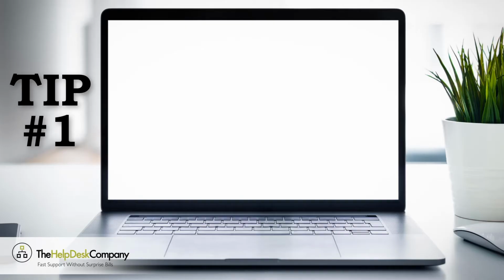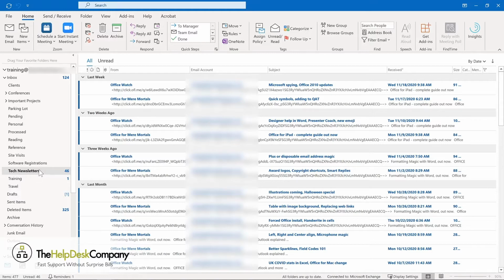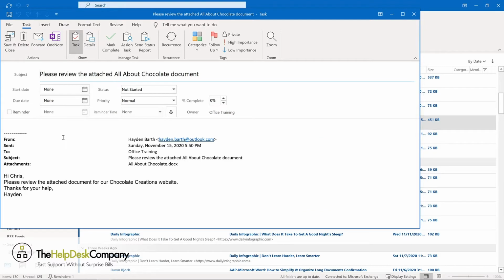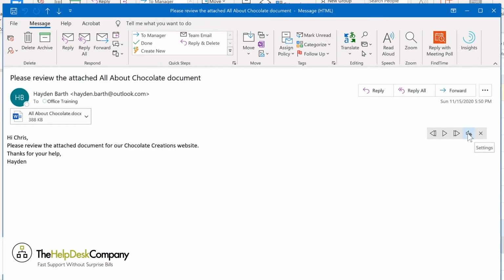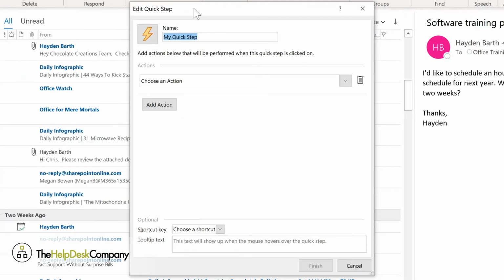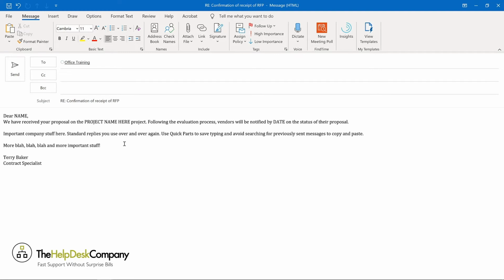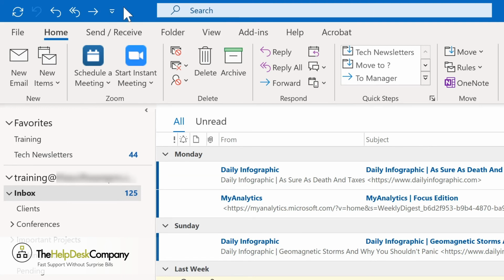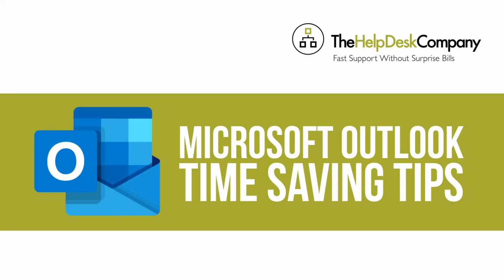Microsoft Outlook Time Saving Tips | Richmond, VA | The HelpDesk Company